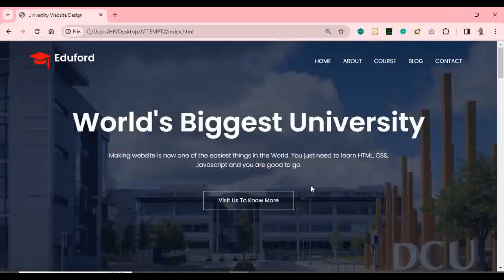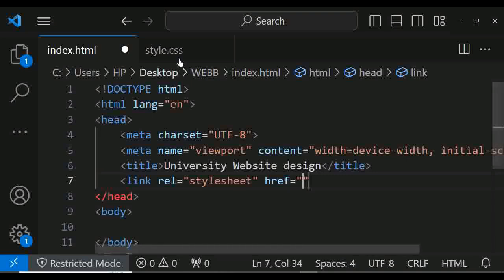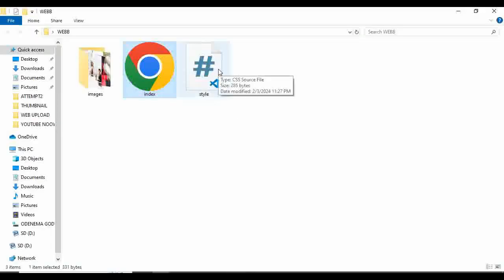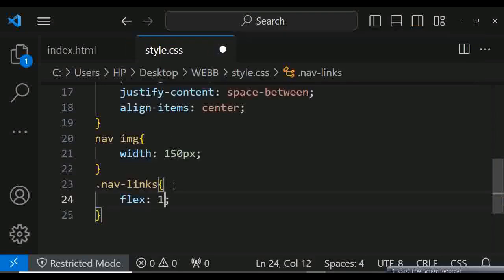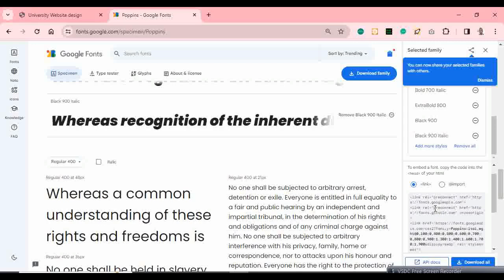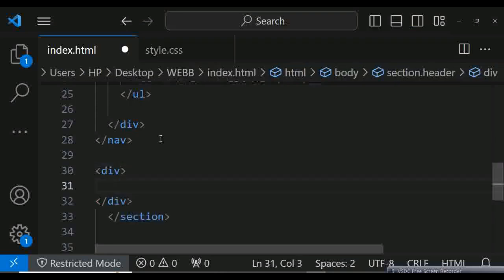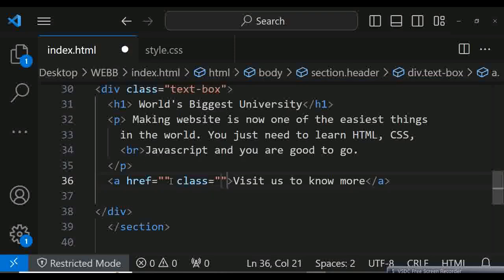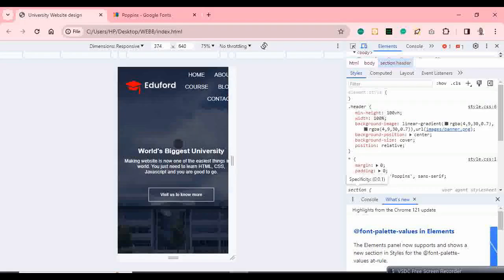How To Make Website Using HTML & CSS | Full Responsive Multi Page Website Design Step by Step 2025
"Special thanks to GreatStack for the inspiration and guidance provided in their tutorial, 'How To Make Website Using HTML & CSS | Full Responsive Multi Page Website Design Step by Step.' Using their video as a foundation, I created my version of the project, adding a personal touch and more detailed explanations for beginners. My video is longer (about 2 hours) as I took extra time to thoroughly explain each step. Here is a link to GreatStack's video